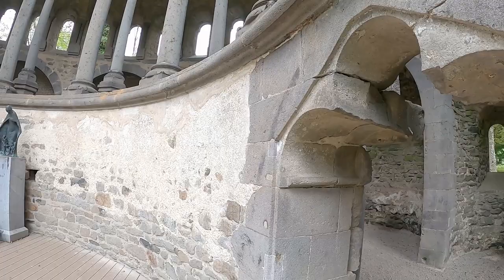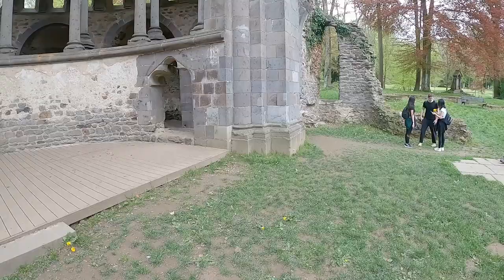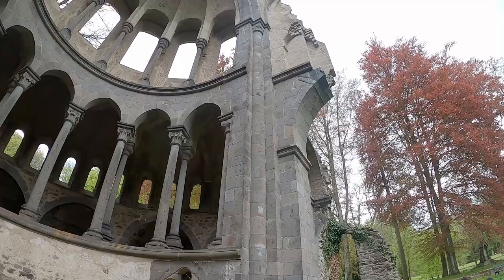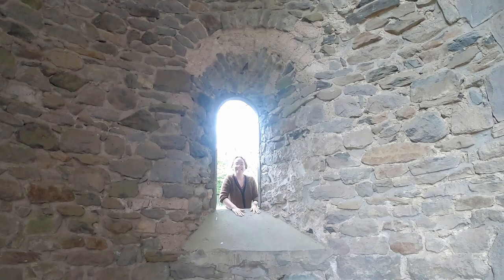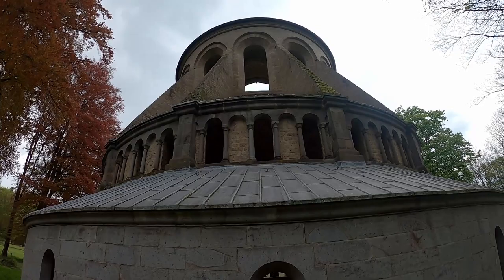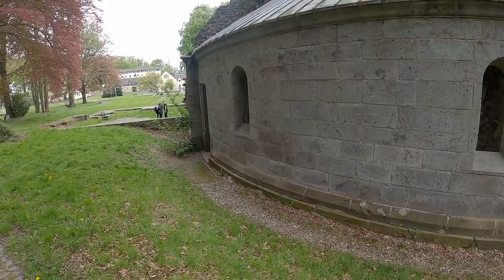Destroyed Abbey church was almost as huge as the Cologne Dom! | Abbey of Heisterbach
It’s been a long time, but we are finally visiting another abbey (ruin). We are finishing off our little German excursion with a visit to the abbey of Heisterbach. In the wake of Cistercian abbeys popping up all over Europe, the Archbishop of Cologne requested twelve monks from Himmerod Abbey to found the Abbey of Heisterbach. They founded the abbey at the end of the 12th century. The abbey would grow and become very important in the area. Its abbey church would even be the biggest church in the region, only surpassed by the cathedral in Cologne! Sadly the abbey was abolished in the 19th century and many of its buildings were demolished. They luckily saved the church choir which is an amazing example of Cistercian and Lower Rhine architecture.

Footage shot with a GoPro Hero 8, edited in Davinci Resolve.